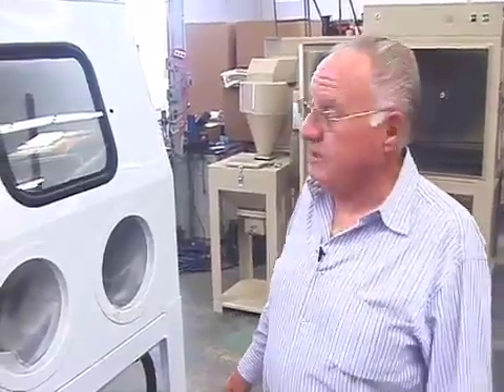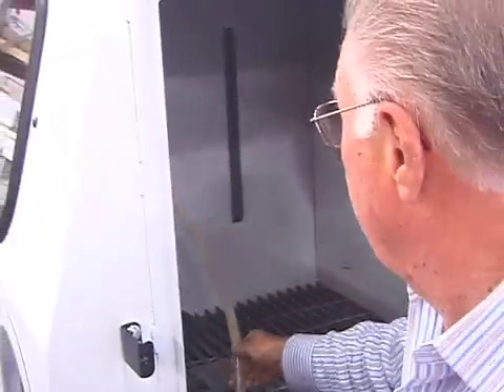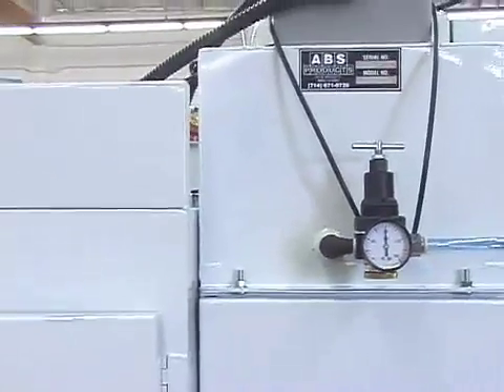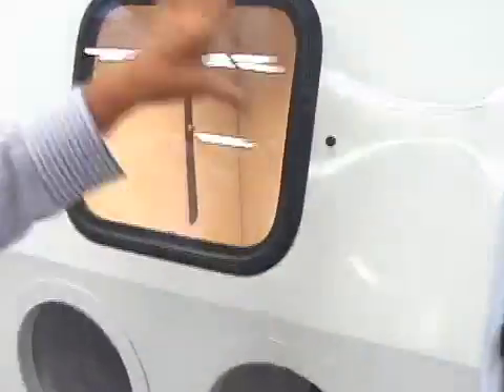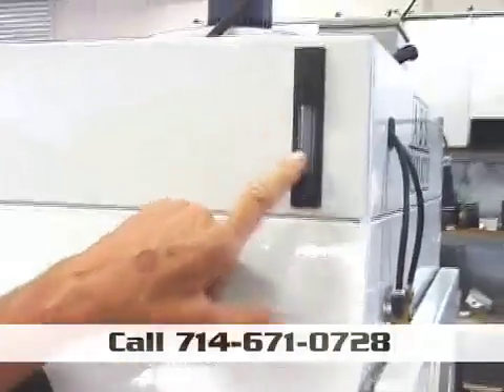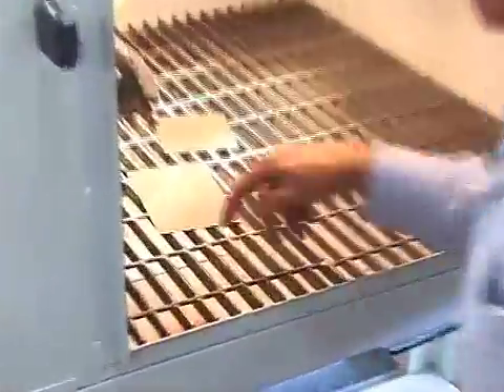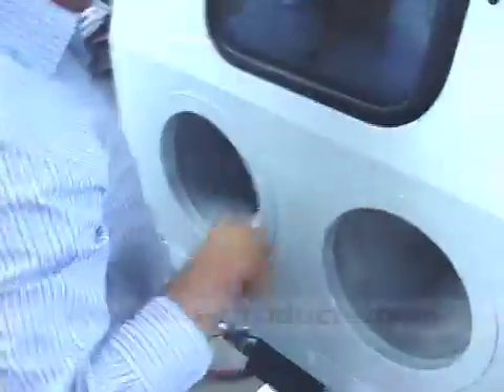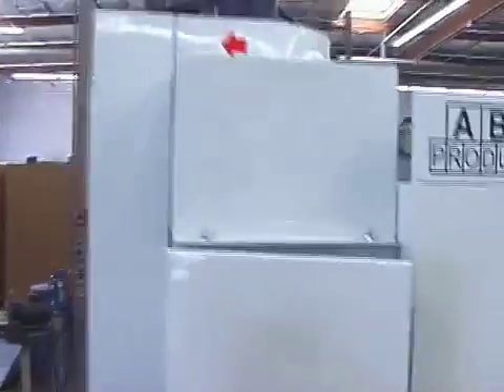Garnet Abrasive Blast Cabinet - ABS Products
offers this shot peen blast cabinets converted to run garnet abrasive material as specified in contracts for certain U.S. Government work. Garnet is messy, producing a lot of dust so this cabinet is engineered to work with less force creating less garnet dust, longer abrasive material life and better visibility.

The filter package installed can easily handle the dust created by garnet abrasive material.